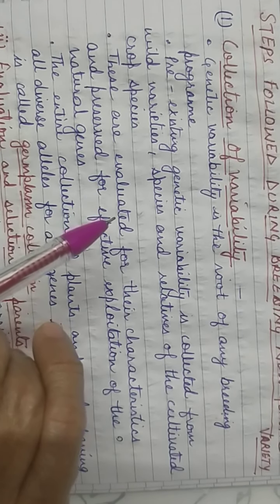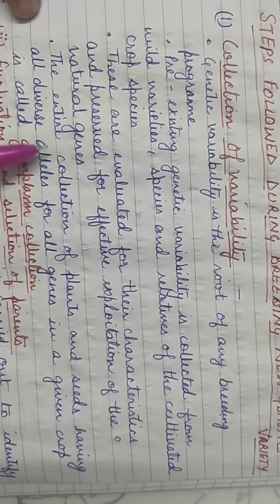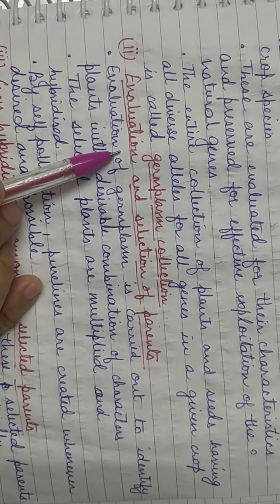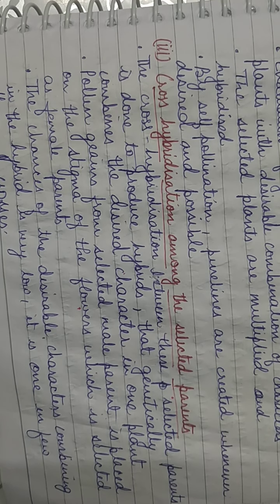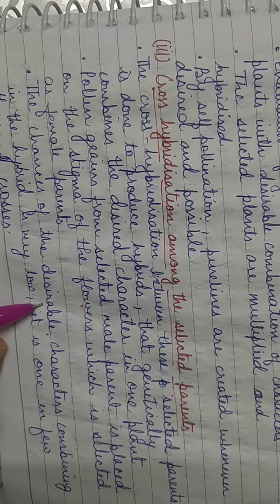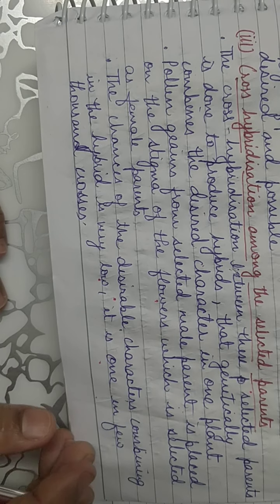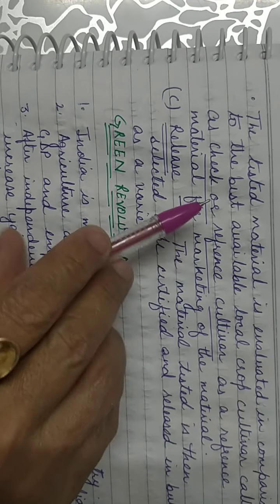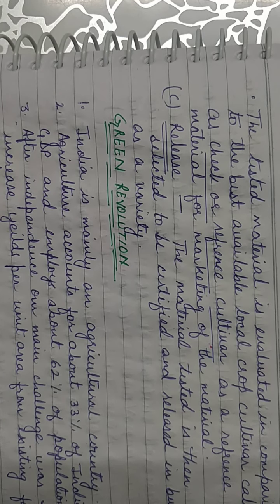Class XII Biology Ch 9 STRATERGY FOR ENHANCEMENT IN FOOD PRODUCTION (video.3) Topic.. PLANT BREEDING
In this video methods of plant breeding techniques have been explained